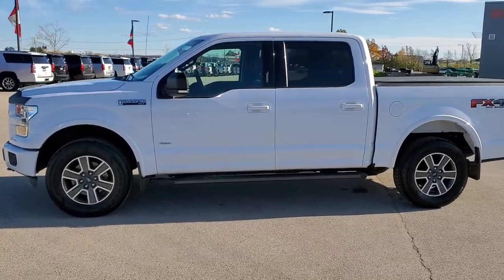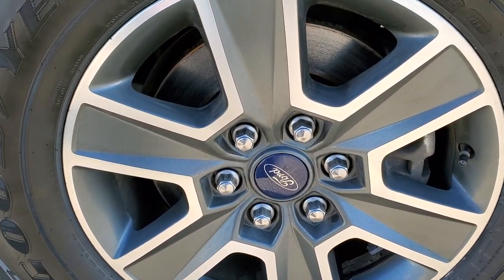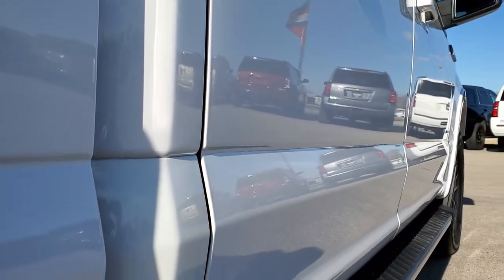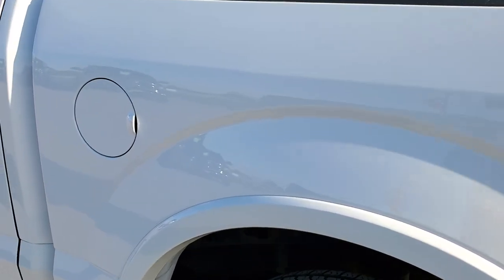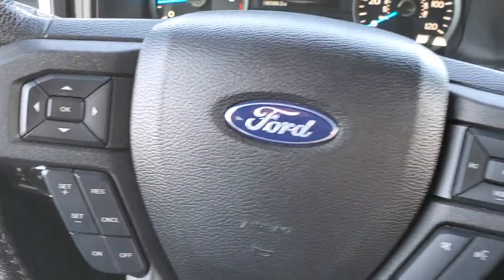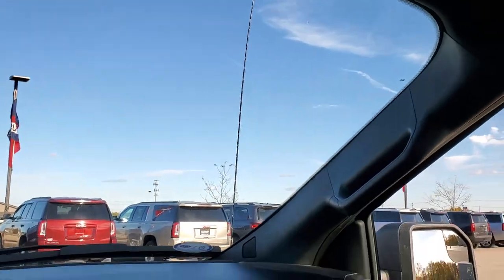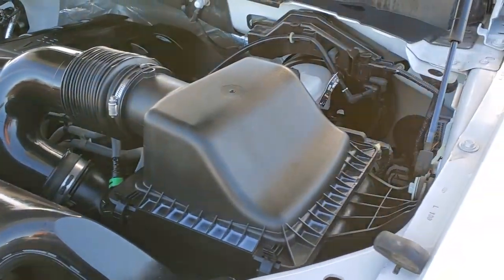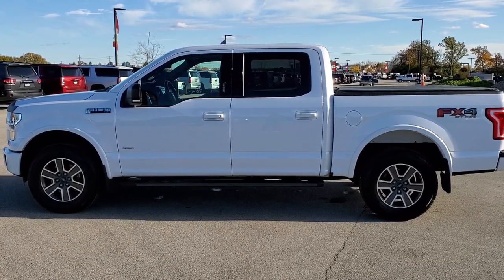2016 FORD F150 SUPERCREW SHORT XLT FX4 OXFORD WHITE WALK AROUND REVIEW 10458A SOLD! SUMMITAUTO.com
This 2016 FORD F150 SUPER CREW SHORT XLT FX4 WITH HEATED SEATS IN OXFORD WHITE CLEARCOAT FOR SALE IN FOND DU LAC OSHKOSH WISCONSIN 54935 is the vehicle we did walk around review of today.

Thank you for checking out this video of this 2016 FORD F150 SUPER CREW SHORT XLT FX4 WITH HEATED SEATS IN OXFORD WHITE CLEARCOAT FOR SALE IN FOND DU LAC OSHKOSH WISCONSIN 54935

STOCK: 10458A
PRICE: $30,991
MILES: 60,383
MAKE: FORD
MODEL: F150
VIN: 1FTEW1EG4GKF83834
LOCATION: FOND DU LAC OSHKOSH WISCONSIN, 54937 TRUCKS ON 41

CLEAN TITLE HISTORY! 3.5 Liter Turbocharged V6 Twin-turbo Ecoboost Engine, 365 Horsepower, Full Four Door Crew Cab, Short Box 5 1/2 Foot Shortbox, XLT Sport Package, 6 Speed Automatic Transmission with Optional Manual Tap Shift, Turn Dial 4x4 Four Wheel Drive 4WD, FX4 Offroad Suspension Package, Reverse Backup Camera Rearview Camera, Dual Power Heated Seats, Non Smoker, Black Ebony Cloth Seats, Bucket Seats, Lund Soft Rolling Tonneau Cover, Full Towing Package with Receiver Trailer Hitch, Wiring and Transmission Cooler Tow Package, Factory Brake Controller, Pro Trailer Backup Assist System, 7000 GVWR, Power Blind Spot Mirrors, Advancetrac with Roll Stability Control Traction Control, HDC Hill Decent Control, 3.55 Gears with Electronic Locking RR Axle, 36 Gallon Fuel Tank, Goodyear Wrangler SR-A P275/65 R18 Tires, Painted and Polished Aluminum Rims Premium Wheels, Four Wheel Disc Brakes, Factory Painted Stepbars, Bedrail Covers, Bug Shield, Fog Lights, LED Bed Lighting, Raise Assist Tailgate, Reverse Sensors, Securicode Driver Side Doorcode Keyless Entry, Easy Fuel Capless Fuel Fill, Locking Tailgate, Chrome Tipped Exhaust, Side Box Tie-downs, AM / FM Radio Tuner, Sirius/XM Satellite Radio Capabilities Sirius / XM, Sync 8" Touchcreen Radio, CD Player, Microsoft SYNC System with Bluetooth, Hands-Free Audio System Blue Tooth, Apple Car Play Compatible, Audiophile Factory Subwoofer, USB Jack Portable Audio Connection, Keyless Entry with Factory Remote Start, Power Sliding Rear Window Rear Window Defroster, Adjustable Height Seatbelts, Driver and Passenger Front Air Bags, L.A.T.C.H. Child Safety System, Side Curtain Air Bags SRS Safety Restraint System, Multi-Function Steering Wheel Controls, Compass, Outside Temperature Display and Mileage Display, Power Adjustable Pedals, Factory Floormats, Air Conditioning AC, Cruise Control, Power Locks, Power Windows, Automatic Headlights Autolamp, Tilt/Telescope Steering Wheel, 110V / 400W Auxiliary Power Outlet, Oxford White, CLEAN AUTOCHECK! Very very clean inside and out! This is one of the sharpest 2016 Ford F150 Super crewcab shortbox 1/2 ton trucks on our lot! Make your move before this super clean 4wd is gone!

STOCK: 10458A
PRICE: $30,991
MILES: 60,383
MAKE: FORD
MODEL: F150
VIN: 1FTEW1EG4GKF83834